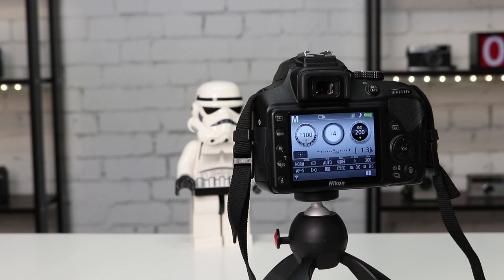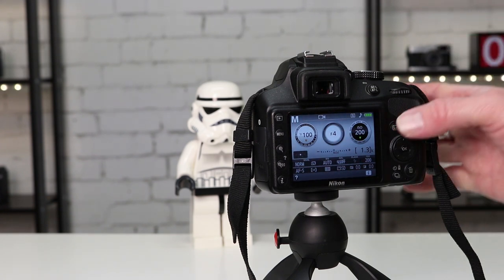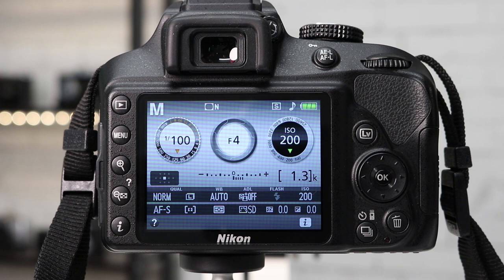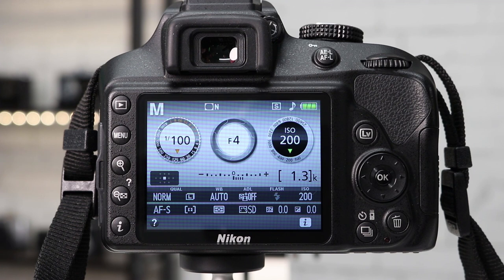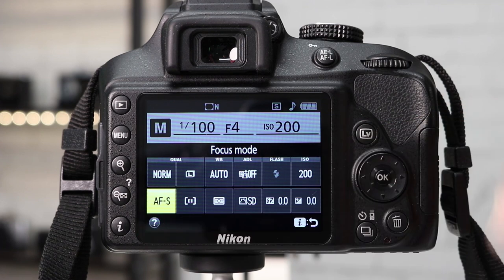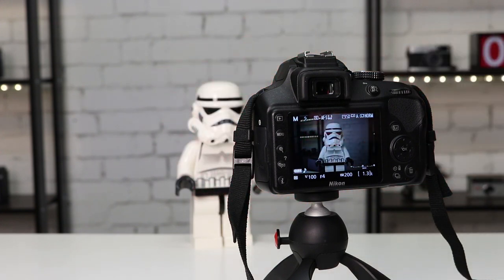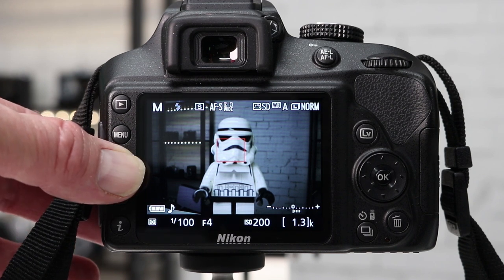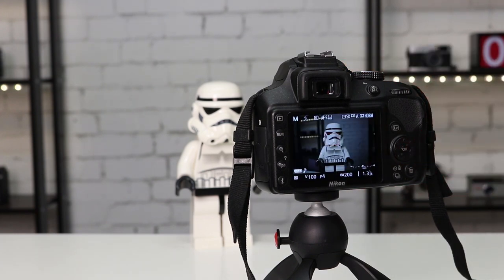How to focus a digital camera - Photography tips for beginners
How to focus perfectly every time using the Live View function on your digital camera.  Paul from Photo Genius has a great tip for night photography, studio and macro photography.

This video features a Nikon D3400 but the same tip will work for Canon, Sony, Fujifilm, Olympus and just about any digital DSLR camera that has live view.

Some product links are affiliates links- this helps provide us with the necessary funds required to produce video content by earning a commission on sales at absolutely NO cost to you.